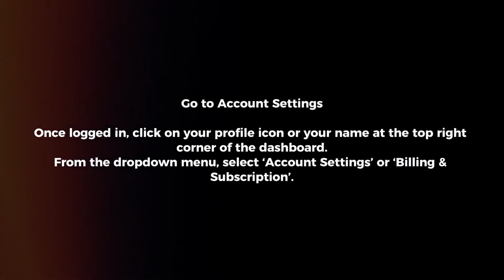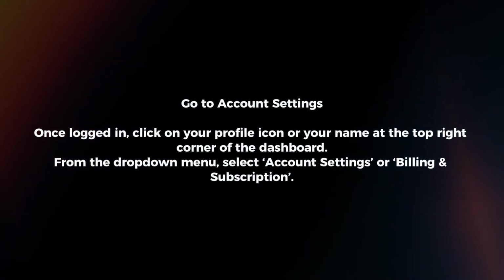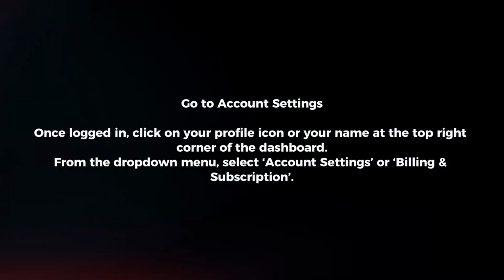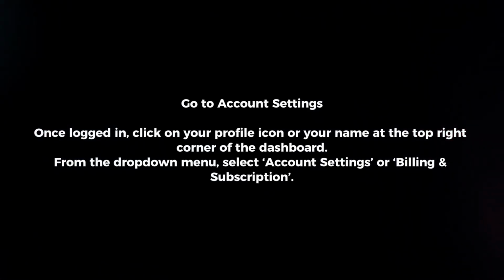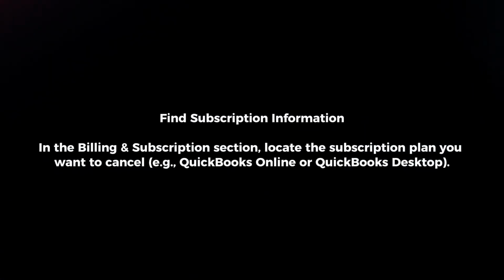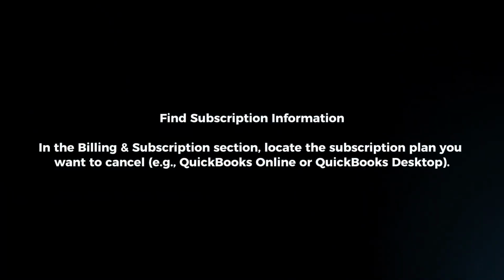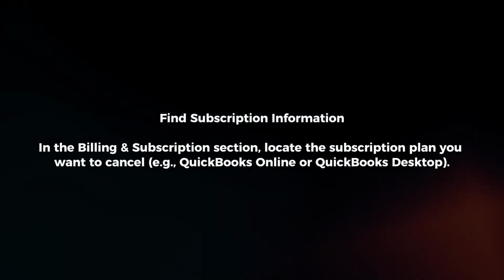How To Cancel Intuit QuickBooks (2025)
In this video I will explain How You Can Cancel Intuit QuickBooks In 2025.